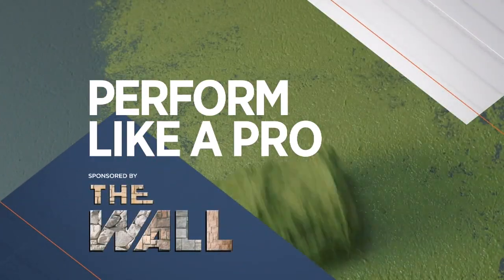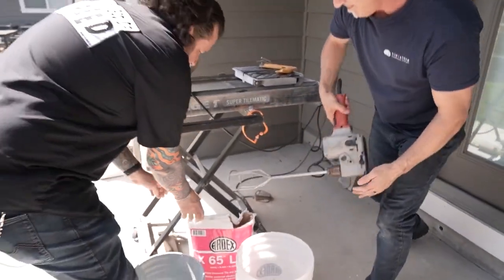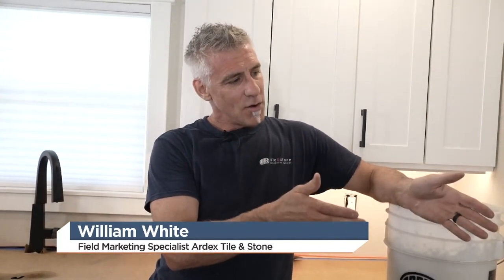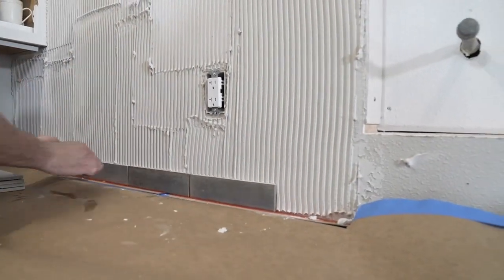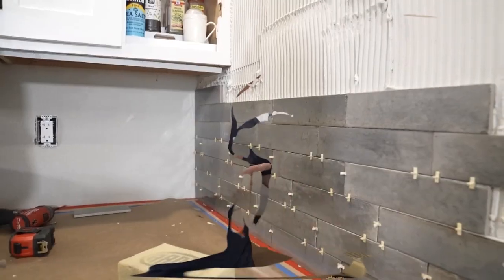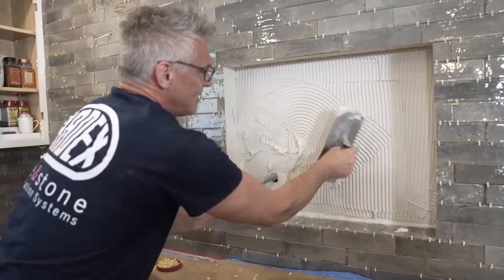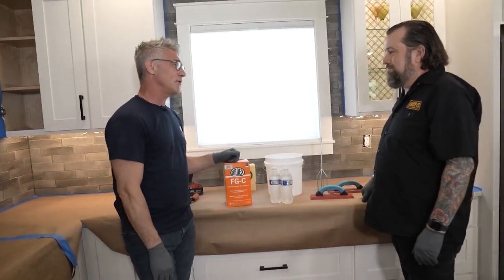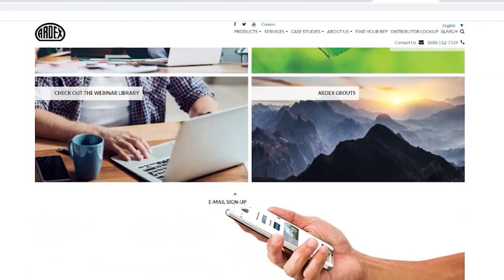Perform Like a Pro: Installing a Tile Backsplash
Eric and William White from Ardex Tile and Stone show you how to install a tile backsplash.
William White one of the leading tile installation experts in the US and we walk step by step to show you the correct way to install tile and the right materials you should be using to complete the project.